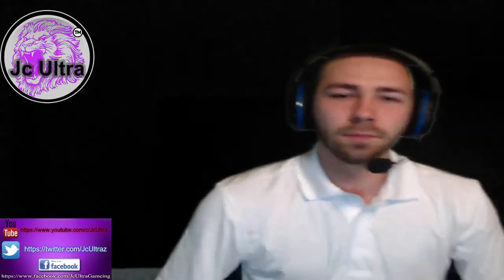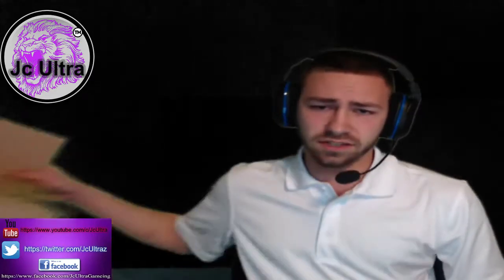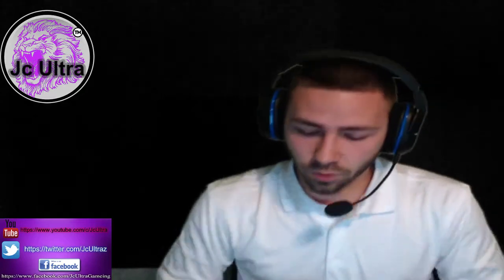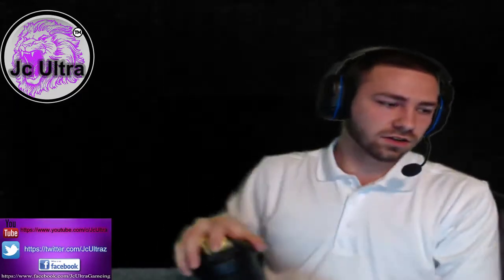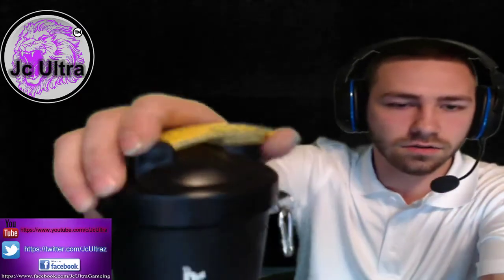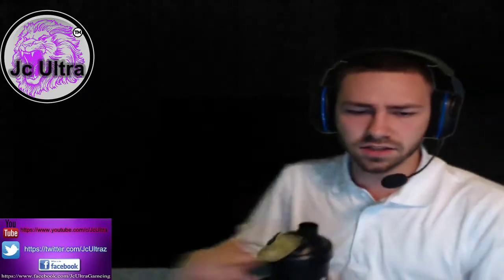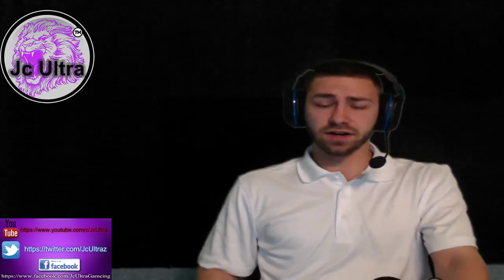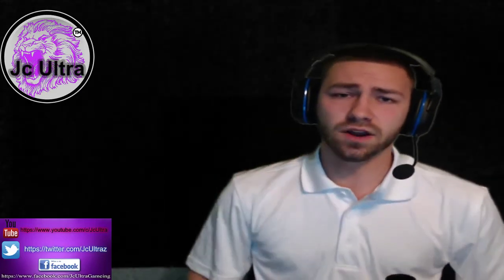CELLUCOR - C4 Nero Unboxing - Taste Test - Review